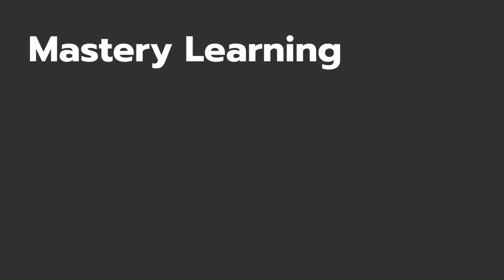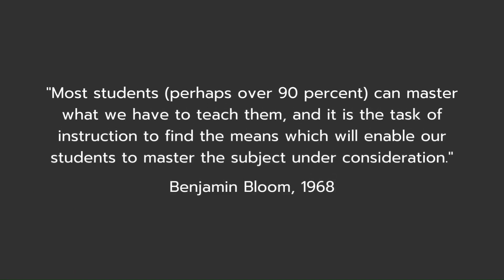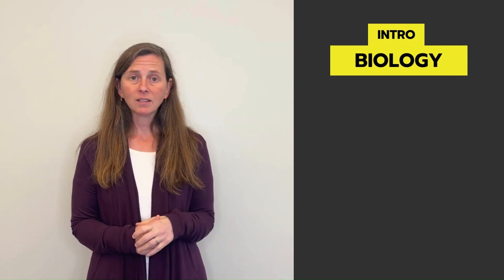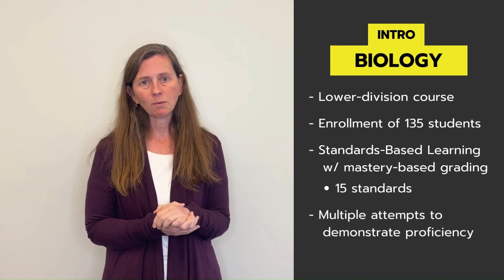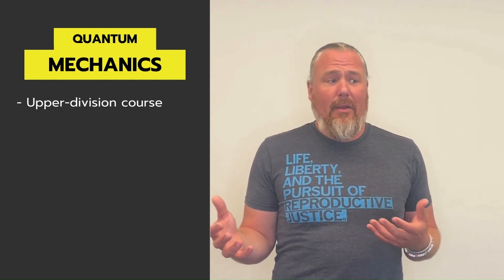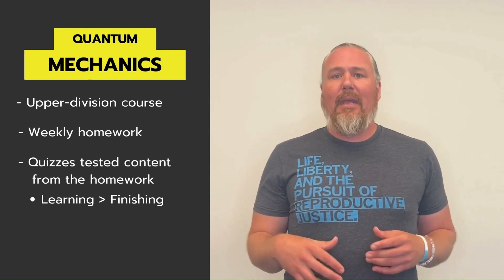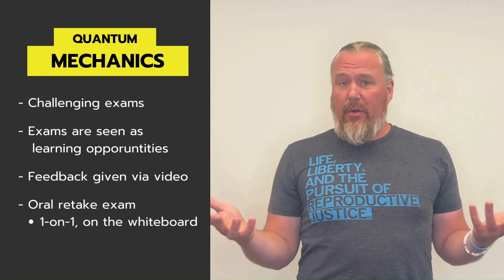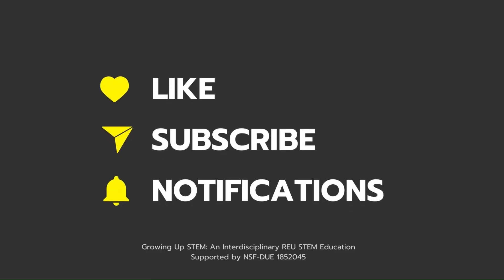Huynh 2023 REU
Growing Up STEM: An Interdisciplinary REU STEM Education
Supported by NSF-DUE 1852045